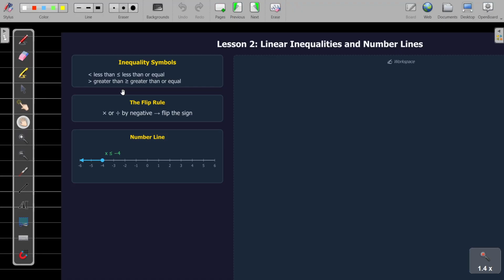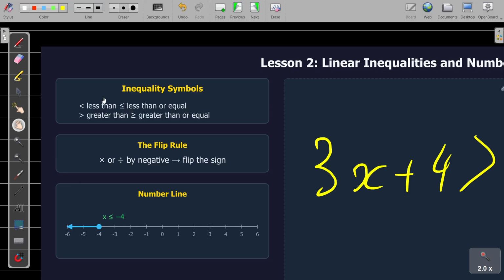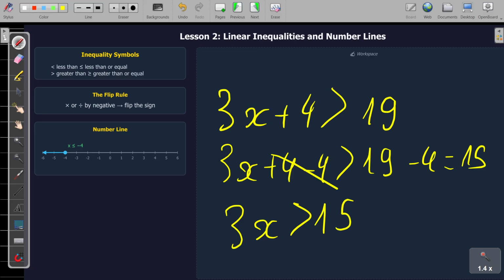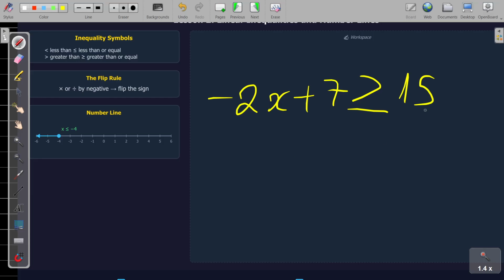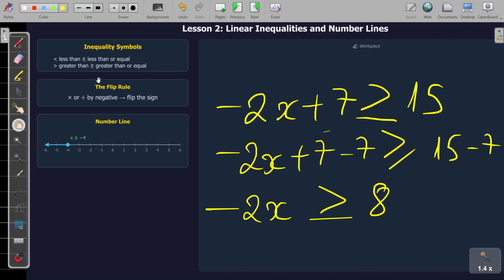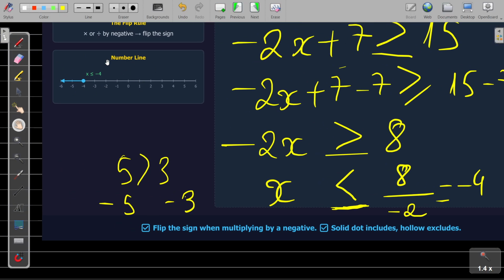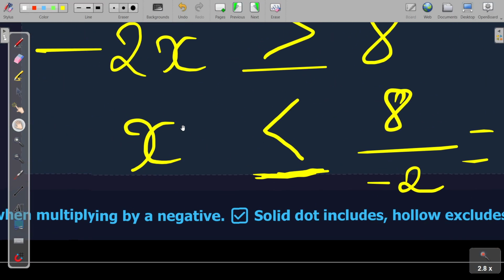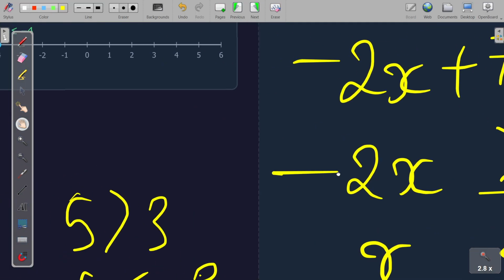Year 10 Maths: Inequalities & Number Lines (AC9M10A01)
Topic: Solving inequalities and representing solutions on a number line.

This lesson covers the inequality symbols, solving linear inequalities (including the critical "flip the sign" rule when multiplying or dividing by a negative), and graphing solutions on a number line with solid and hollow dots.

Habits covered:
✅ Flip the sign when multiplying or dividing by a negative.
✅ Solid dot includes it, hollow dot excludes it.